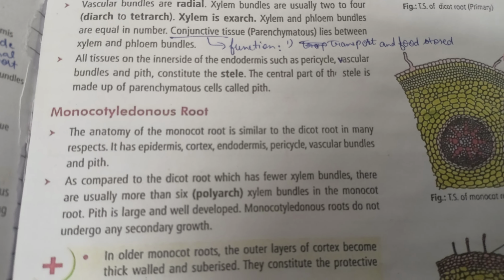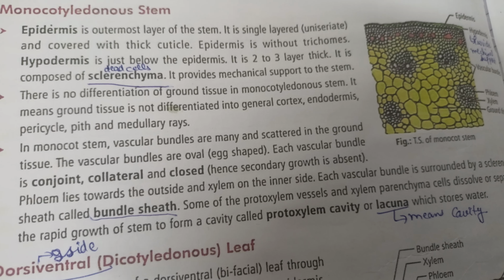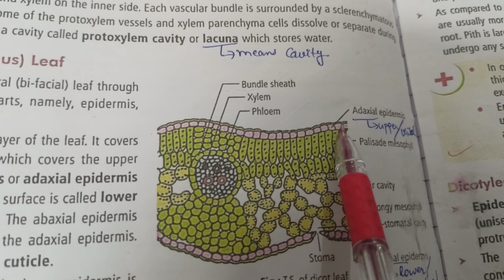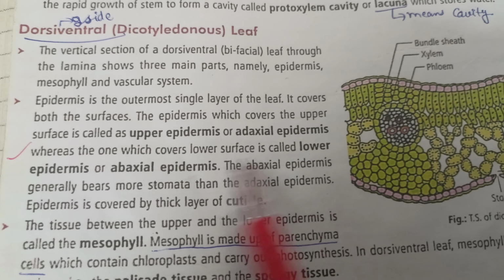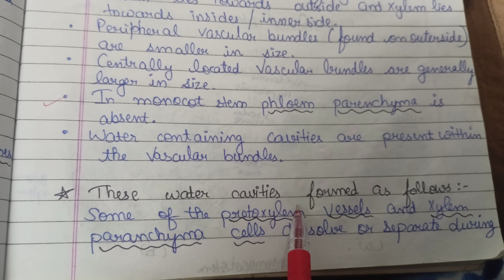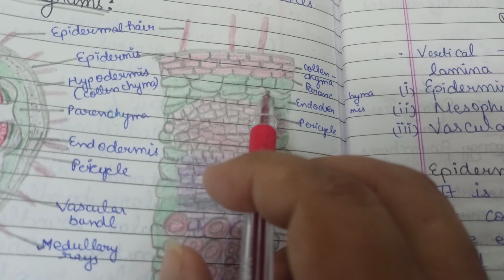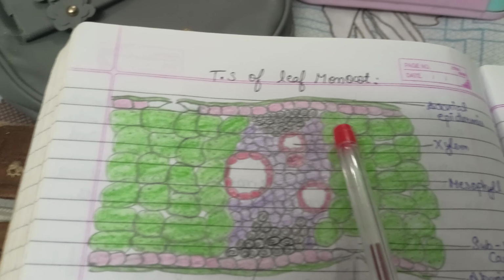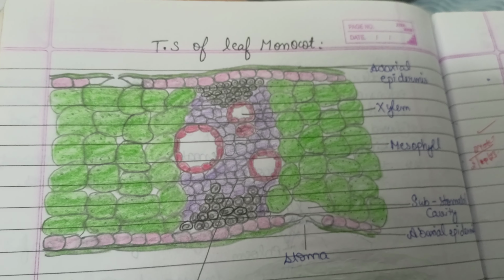3 September 2025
Monocot root, Dicot root, monocot stem and dicot stem ch. Anatomy of flowering plants